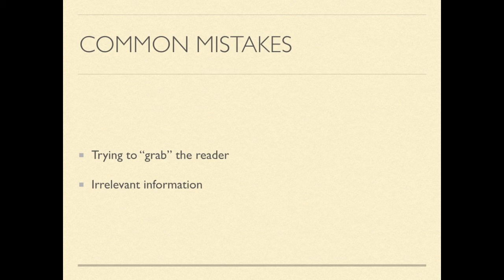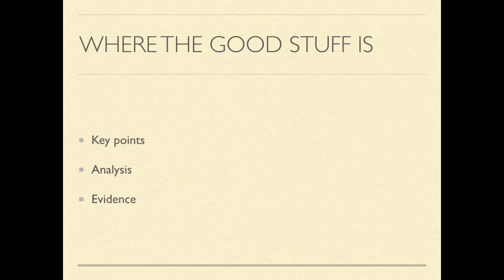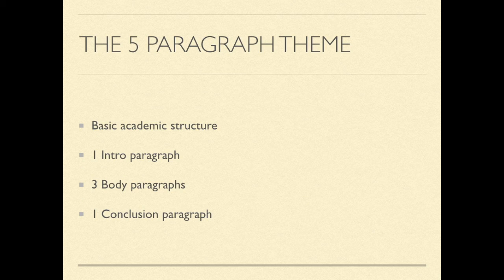Parts of an Essay - Research Essay Writing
This Research Refresher from the JCSU Writing Studio covers the parts of an academic essay, including introduction, thesis statement, body, and conclusion, and what jobs each part needs to do.